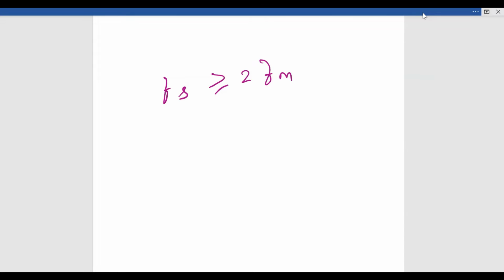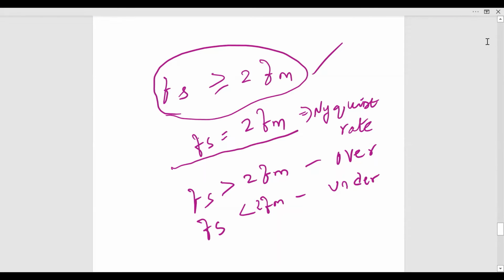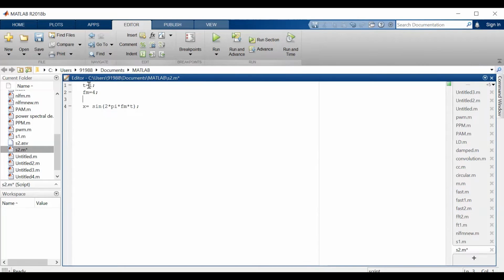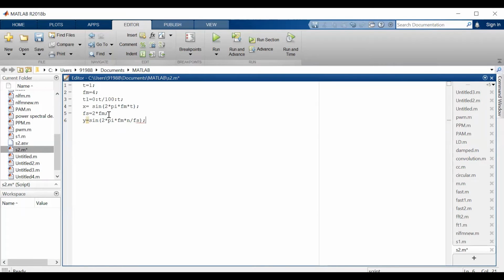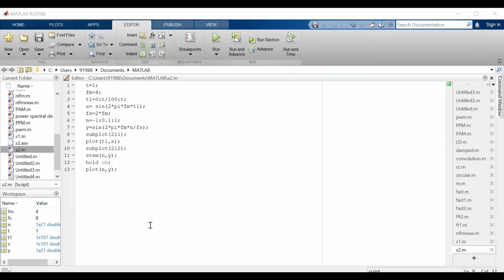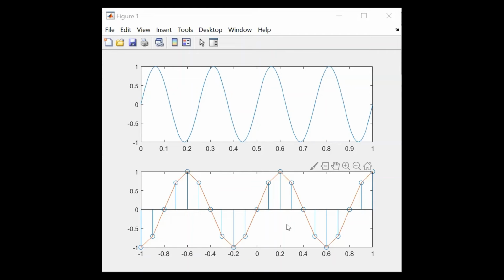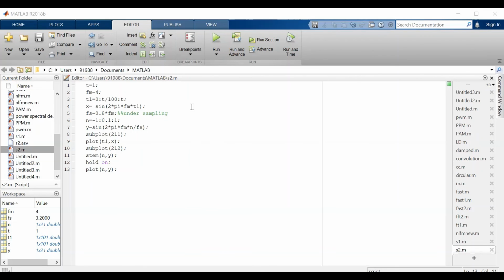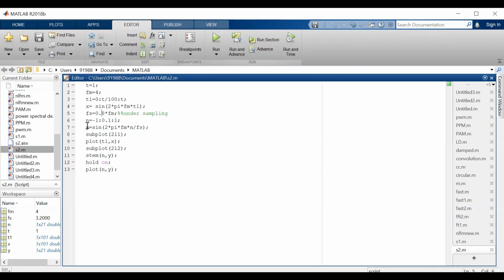Digital Signal Processing: Sampling Theorem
Part VI: Sampling theorem and its matlab code